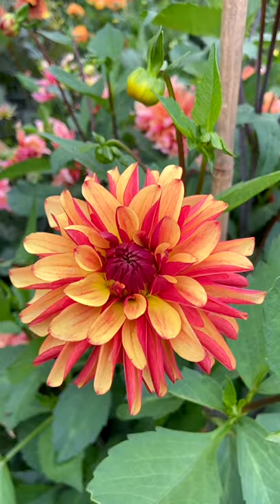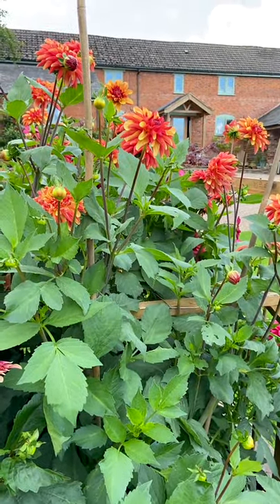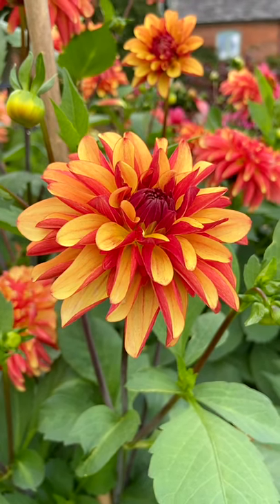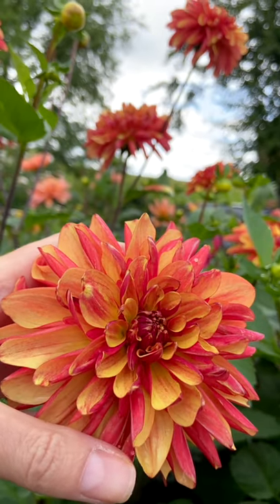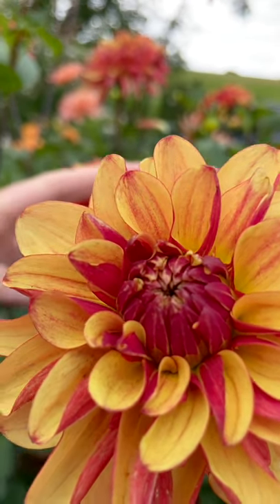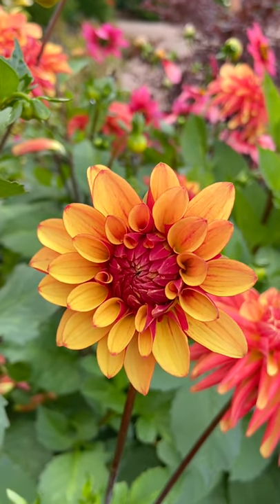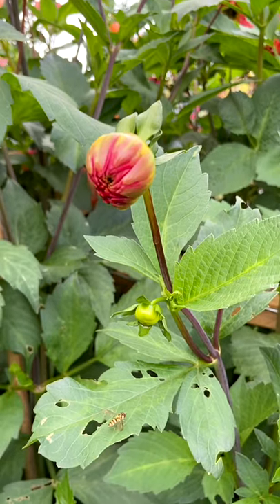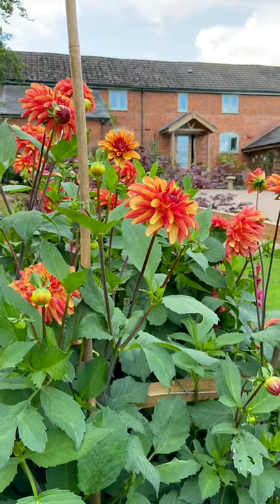Crazy Legs Dahlia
60 second video showing you what the Crazy Legs dahlia leaves, buds and flowers look like.